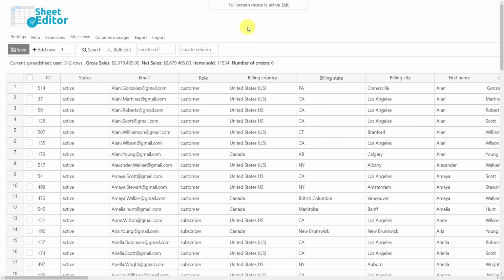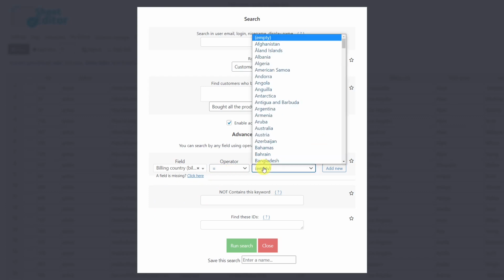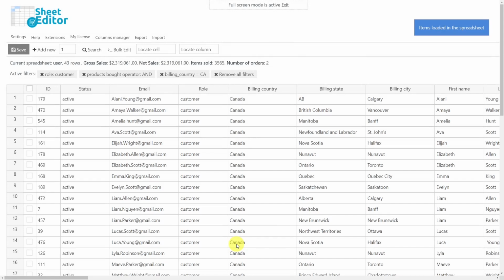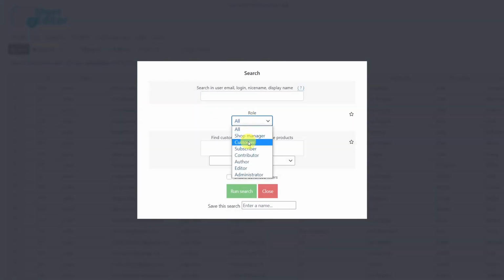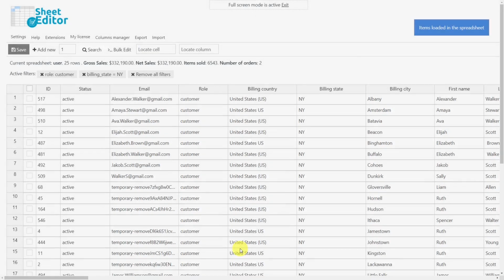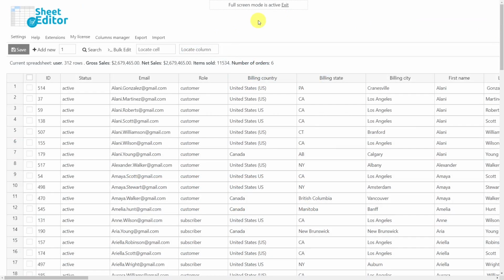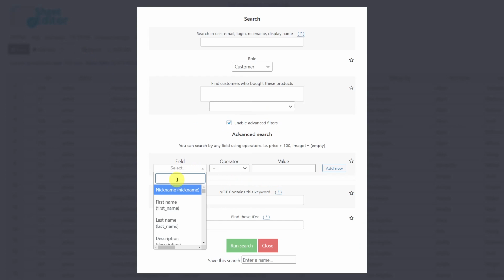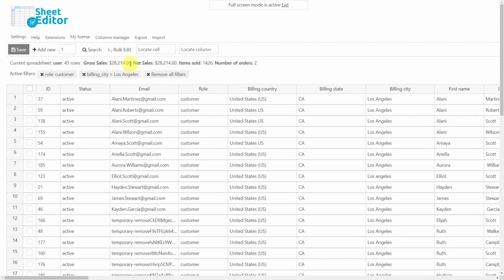WooCommerce Taxes – Calculate total sales by country, state, city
In this video, we'll show you how to use the WP Sheet Editor plugin to know the total sales you have had depending on the country, state, or city your customers are from.

00:50 How to calculate total sales by customers' country

01:23 How to calculate total sales by customers' State

01:54 How to calculate total sales by customers' City